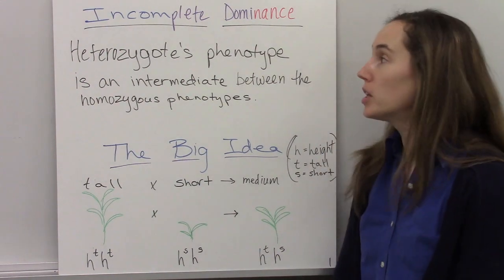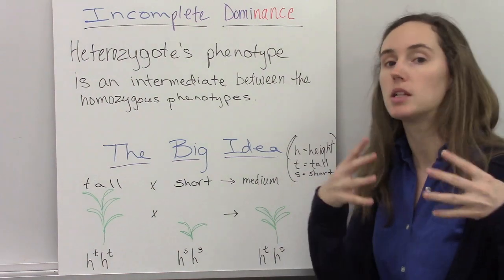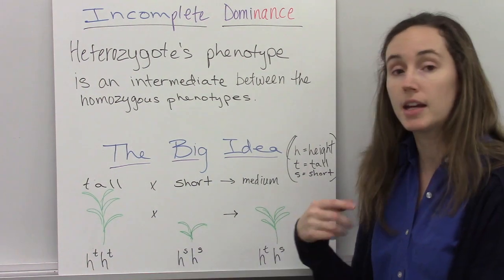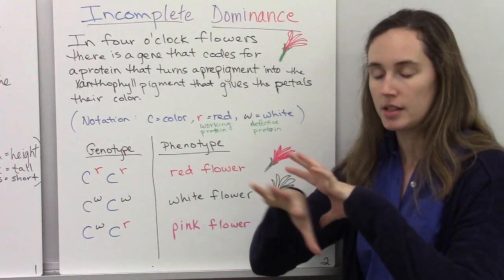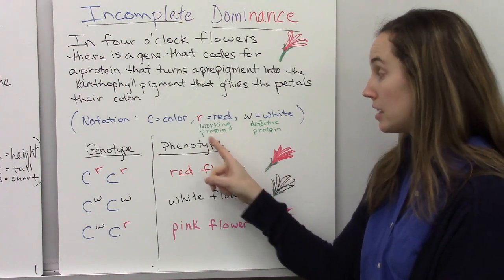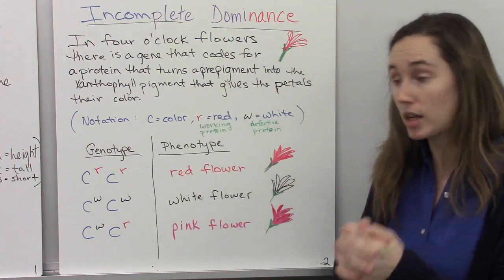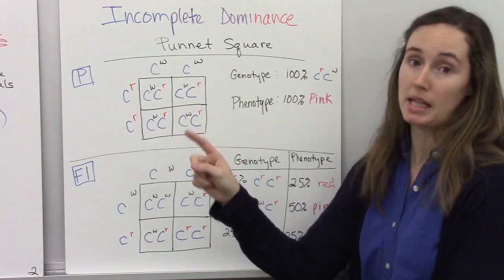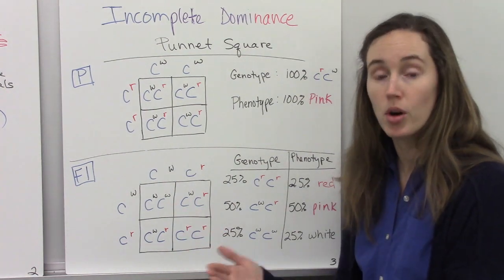Incomplete Dominance Explained 🌸 Genetics Made Simple with Examples & Punnett Squares | AP Biology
Join Ms. Parrott as she explains incomplete dominance—a mode of inheritance where heterozygous individuals show an intermediate phenotype between the two homozygotes.
Learn how incomplete dominance differs from basic dominant/recessive inheritance, see real-world examples like pink four o’clock flowers, and discover how to use Punnett squares to predict genotype and phenotype ratios.

We’ll cover:
- What incomplete dominance is and how it works
- Why heterozygotes look different from both homozygotes
- Notation for incomplete dominance (superscripts instead of capital/lowercase)
- The flower color gene in four o’clock plants: red, white, and pink phenotypes
- How proteins and pigment production influence traits
- Step-by-step Punnett square examples for incomplete dominance
- How to calculate genotype and phenotype ratios for F1 and F2 generations

📚 Perfect for: AP Biology, high school biology, homeschool genetics lessons, and anyone wanting a clear example of incomplete dominance.